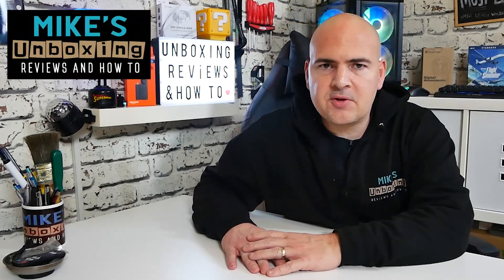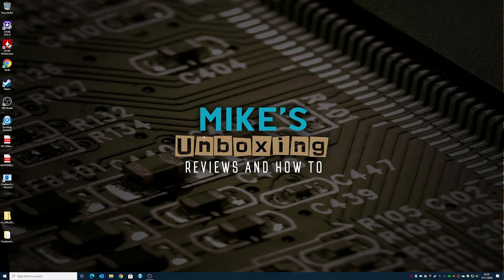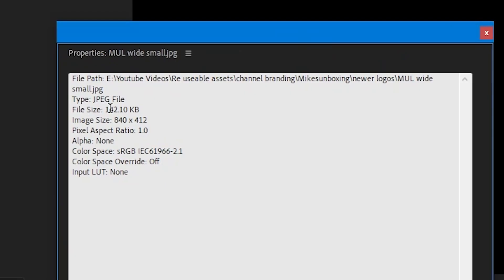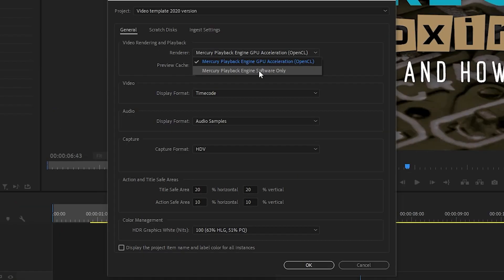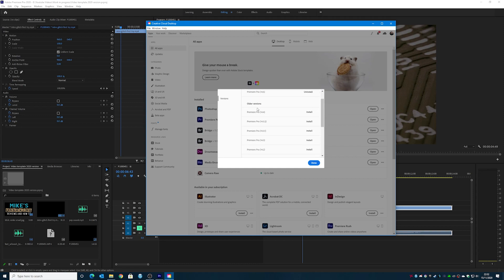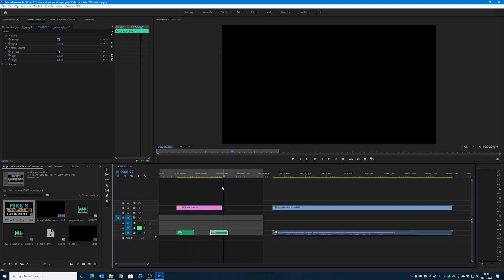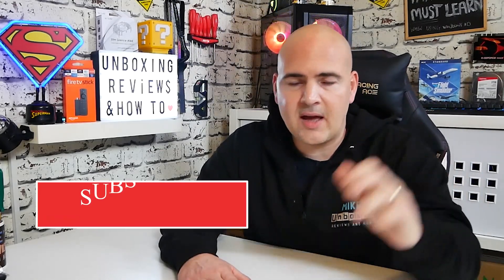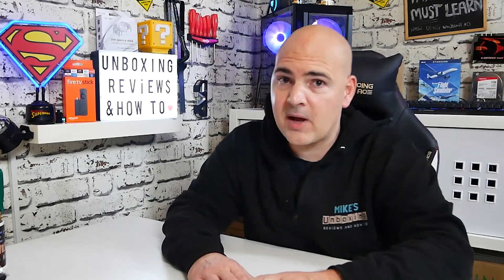Fix Corrupted JPG Files In Adobe Premiere CC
4 Ways to workaround the corrupted jpegs problem in Adobe Premiere Pro 14 or CC
The MAIN issue is that Adobe have broken the OpenCL jpeg handler so any hardware acceleration for JPG on the time line is basically broken for AMD Radeon cards like the 5500xt 5600xt 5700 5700xt etc
So watch the video to see a few ways of solving the problem until Adobe manage to patch it, and hopefully by the time the new 6000 series arrive the problem will be a distant memory.

Thanks to Discord member Matthew Day for highlighting the modifying the jpeg option. This is probably the way forward for most light users, although for those of you with a lot of jpeg content a roll back to version 13.0 might be a better option.